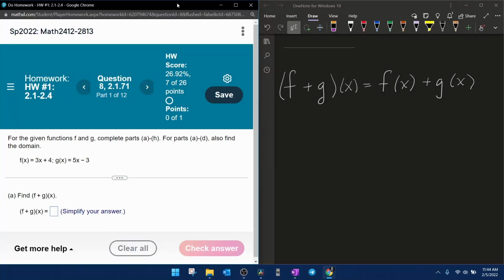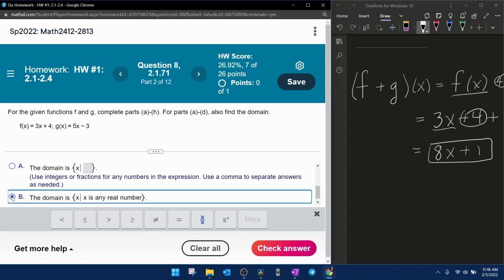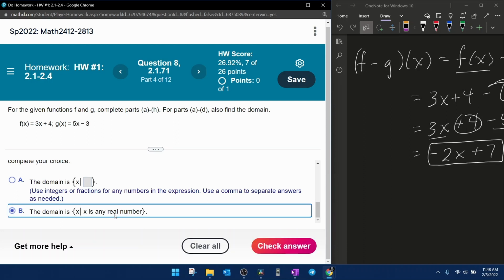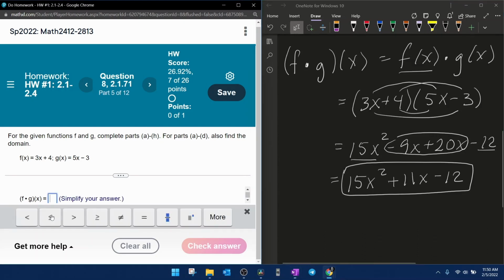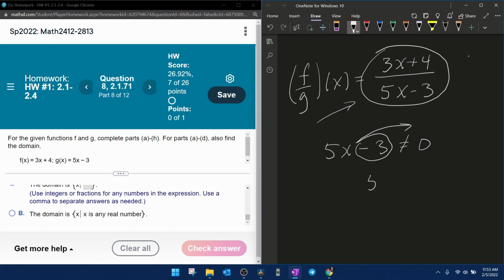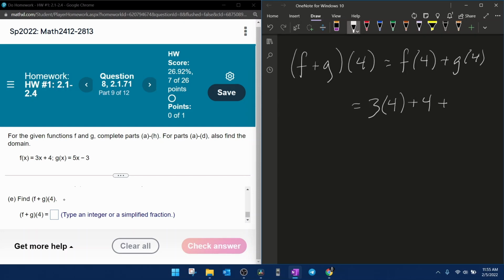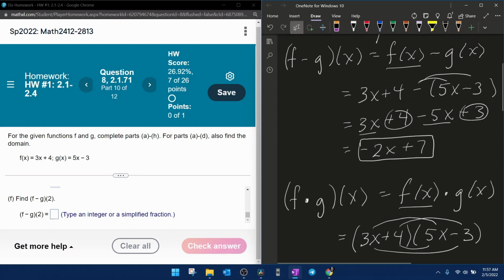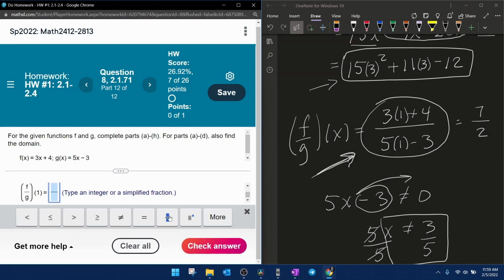Precalculus - HW#1 Question #8 - MyLab Math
Addition, subtraction, multiplication, and division with functions. Operations with and evaluation of functions.